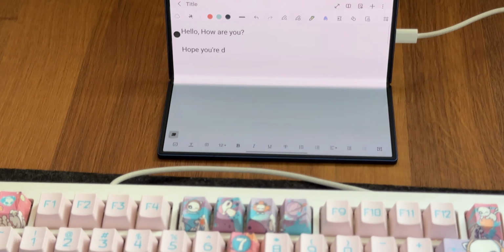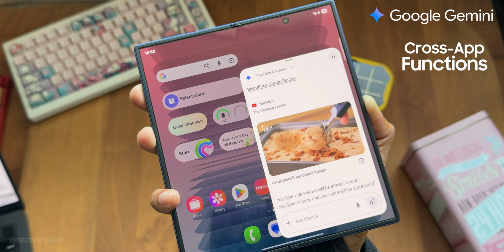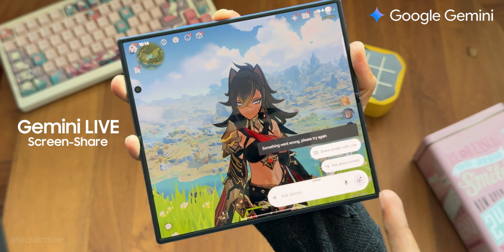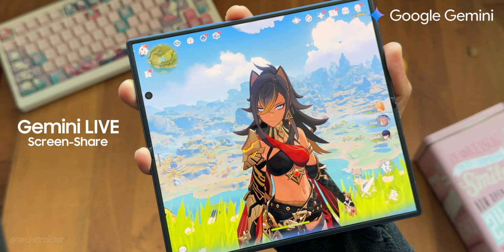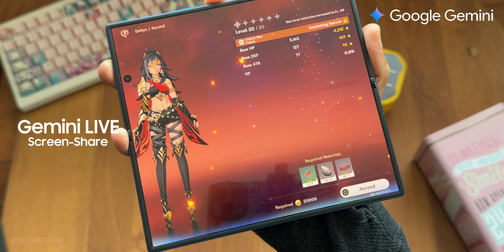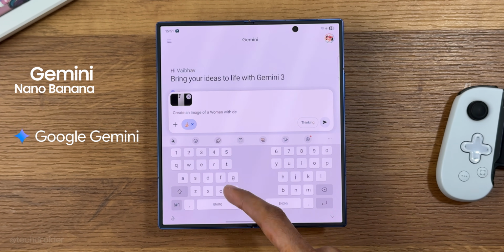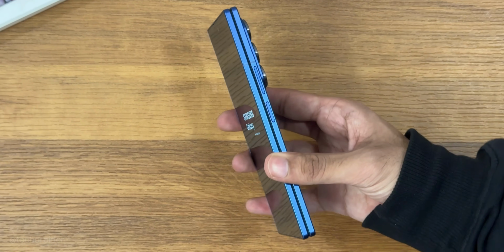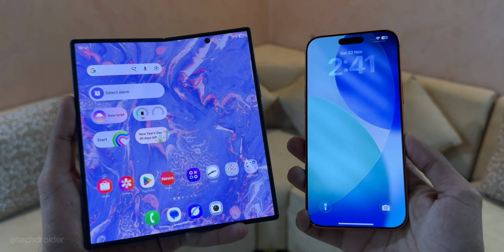I Used Samsung’s Most Powerful AI Phone - Apple is finished!!!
Samsung's MOST Powerful AI Smartphone is MIND Blowing. I'll show you all cool tips and tricks of Samsung Galaxy Z Fold 7 and Google Gemini LIVE, something iPhone can never ever do.